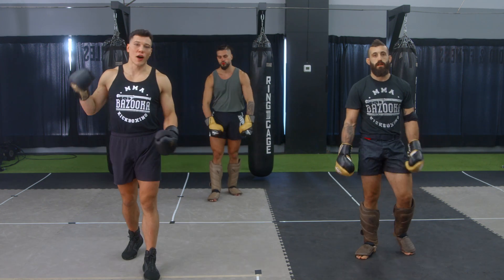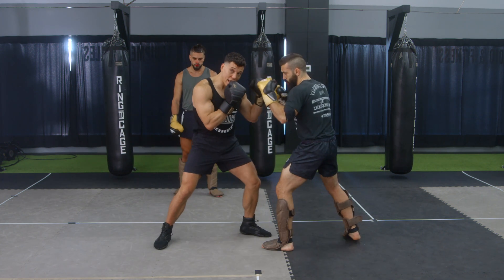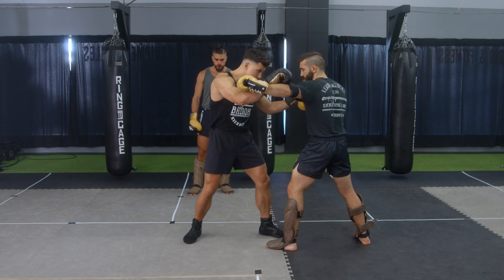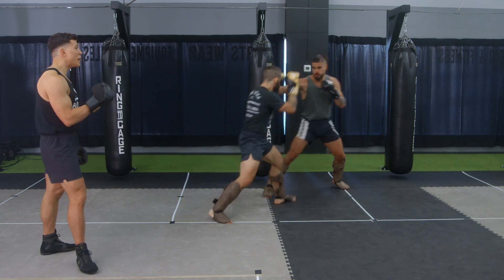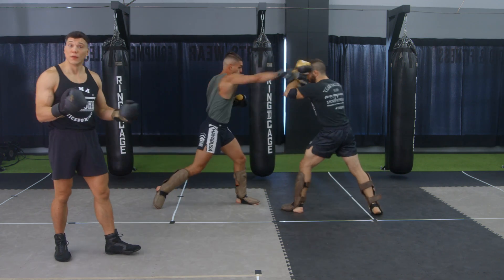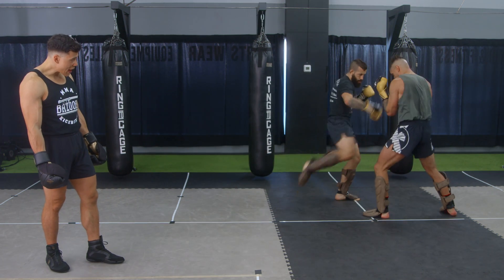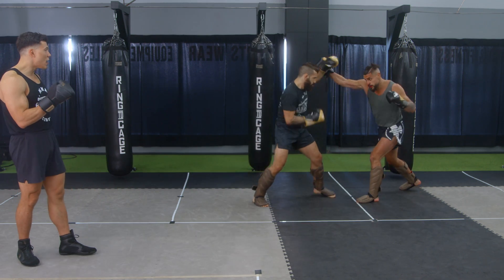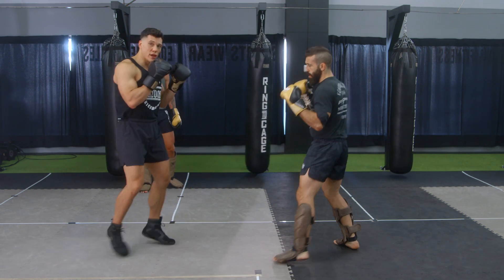Learn How To Be A PRESSURE FIGHTER With These SPARRING DRILLS | BAZOOKATRAINING.COM